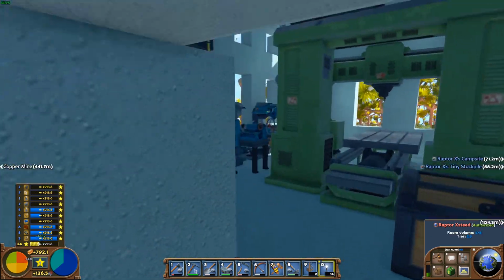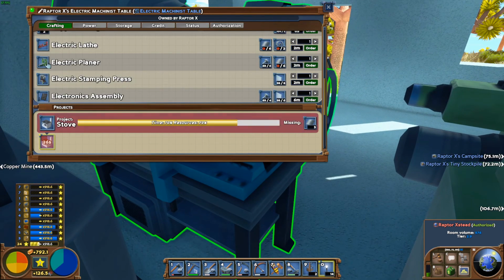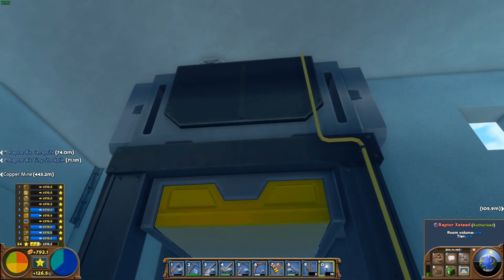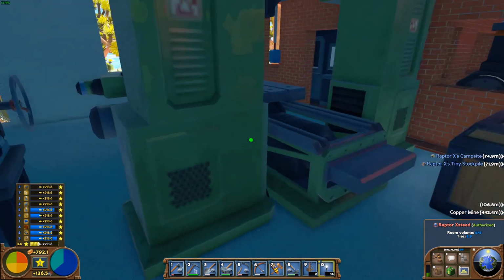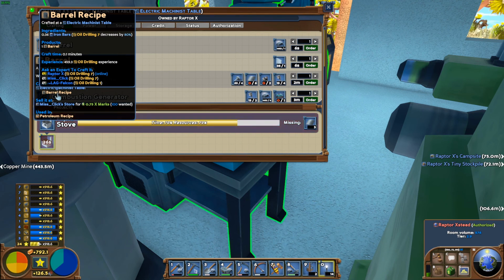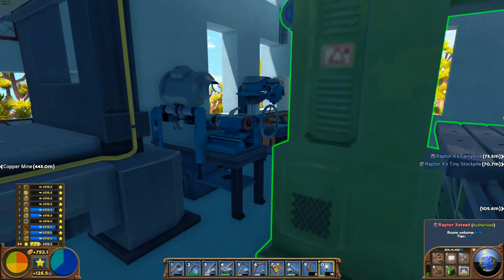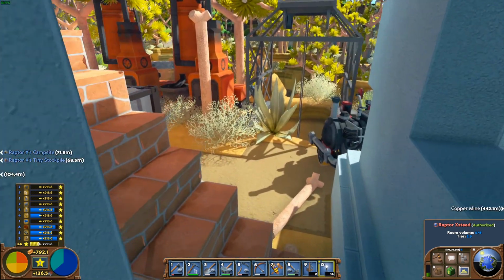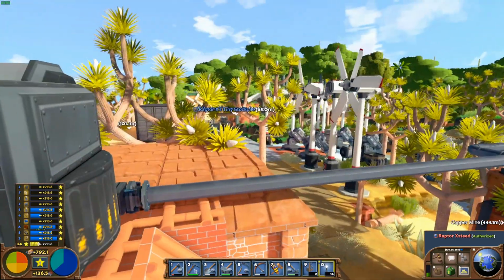*Machining Tips and Tricks* Raptor X | ECO Tips and Tricks 06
Good Afternoon Ladies and Gentlemen, and welcome to another tips and tricks video. Today, I'm going over machining, and all of the different things that can be made to make life easier...